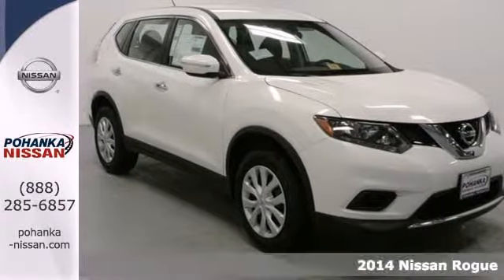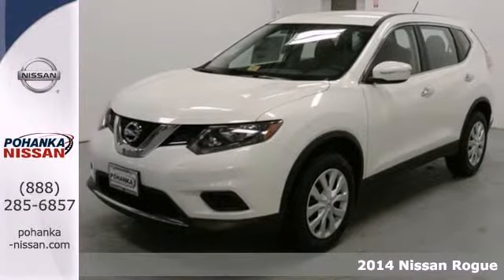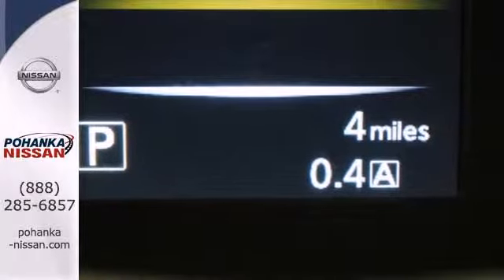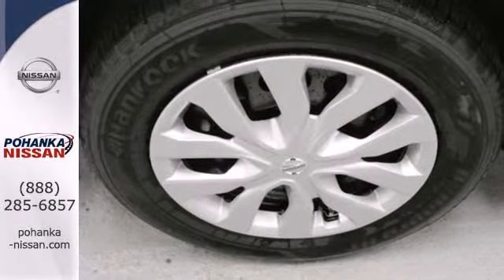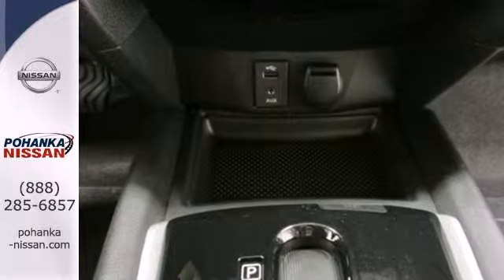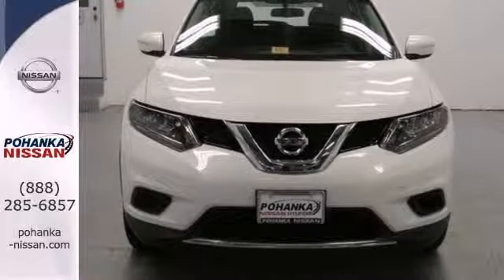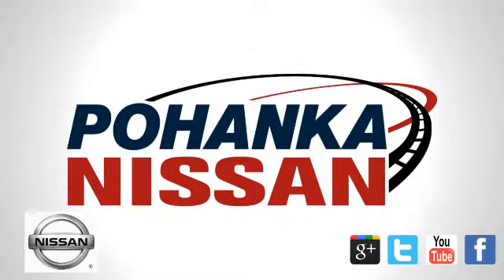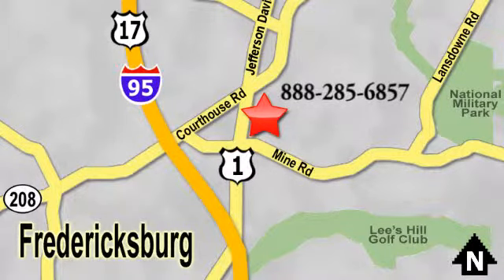2014 Nissan Rogue Fredericksburg VA Richmond, VA PEC797637 - SOLD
Year: 2014
Make: Nissan
Model: Rogue
Trim: S
Engine: 2.5L I4 DOHC 16V
Transmission: CVT Xtronic
Color: White
Stock #: PEC797637
Join us at Pohanka Nissan Hyundai! Call and ask for details! There is no better time than now to buy this terrific-looking 2014 Nissan Rogue. Nissan has established itself as a name associated with quality. This Nissan Rogue will get you where you need to go for many years to come.

Address:
5200 Jefferson Davis Hwy